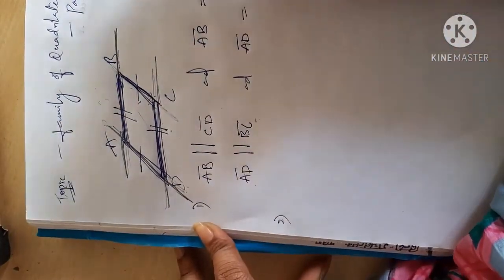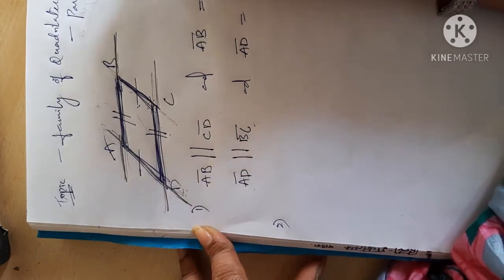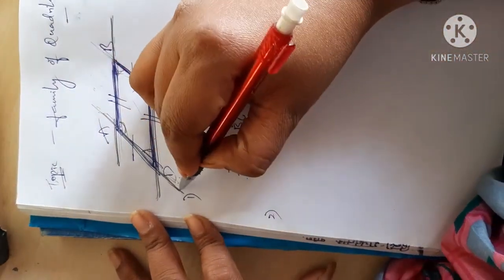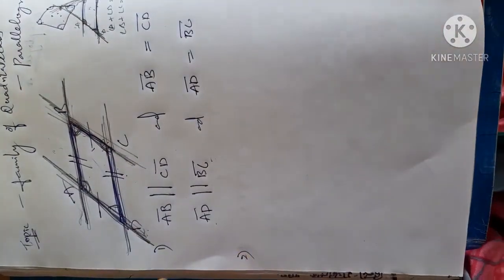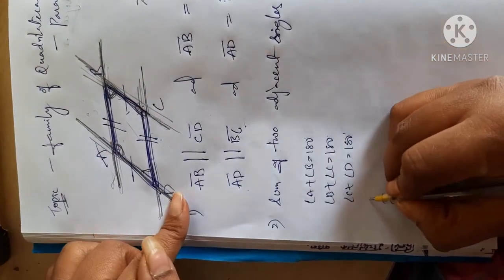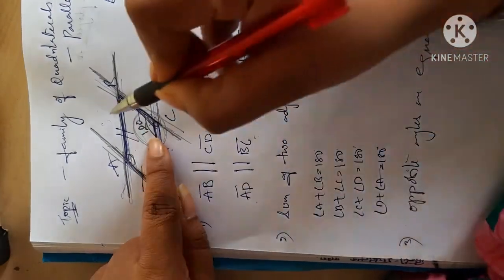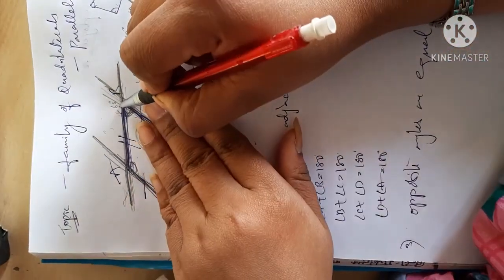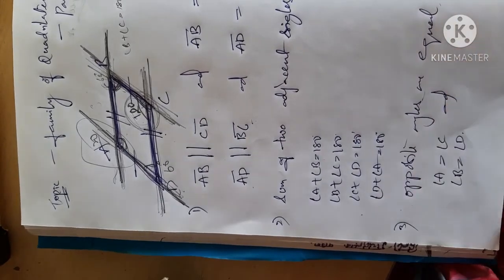Properties of Parallelogram